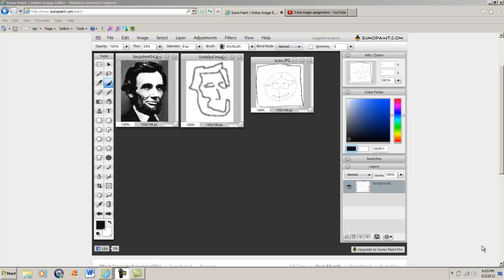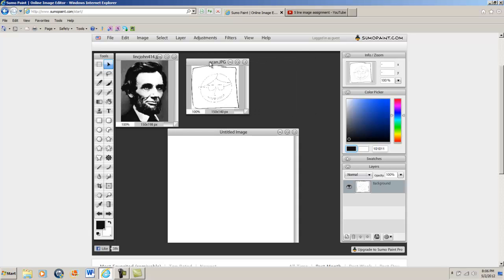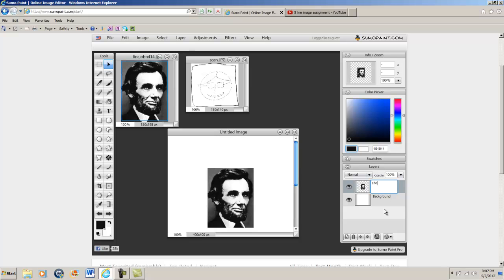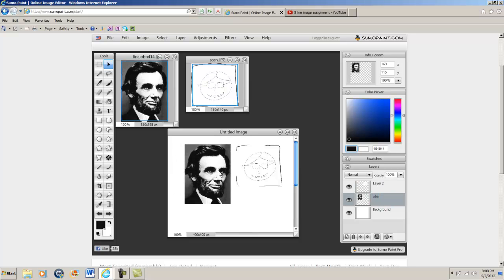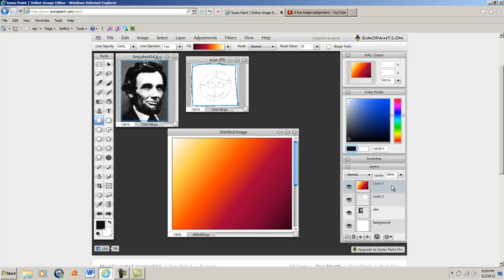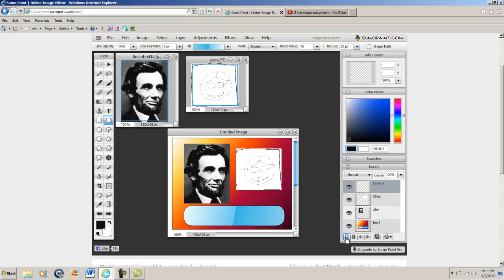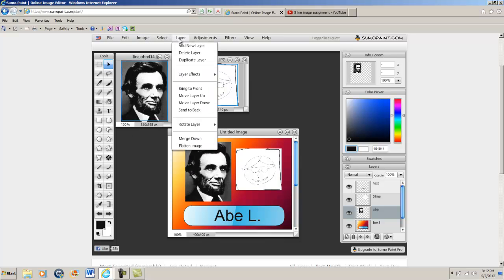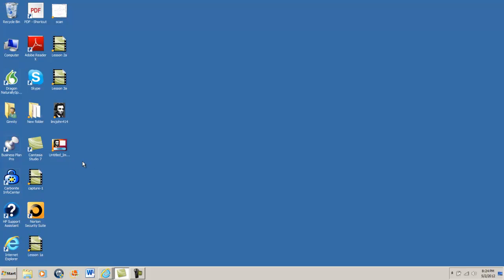5 line drawing assignment (Lesson 3)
5 line drawing